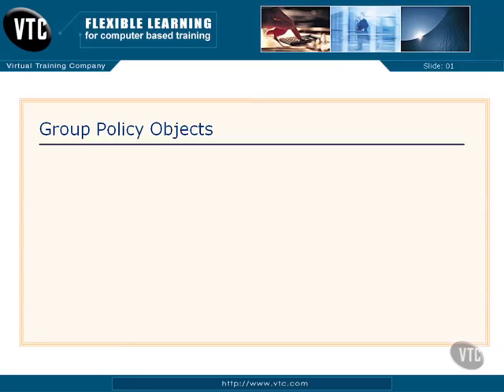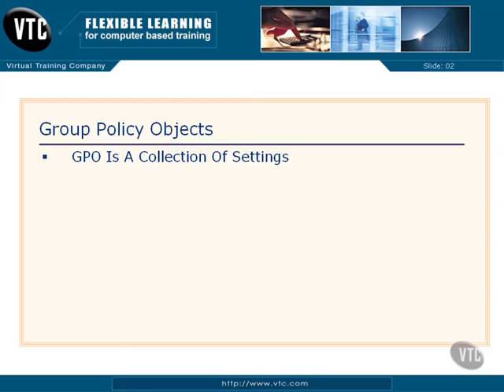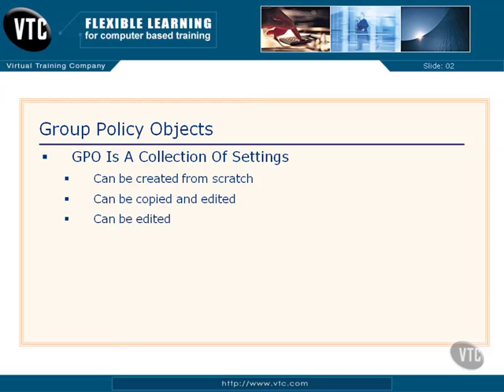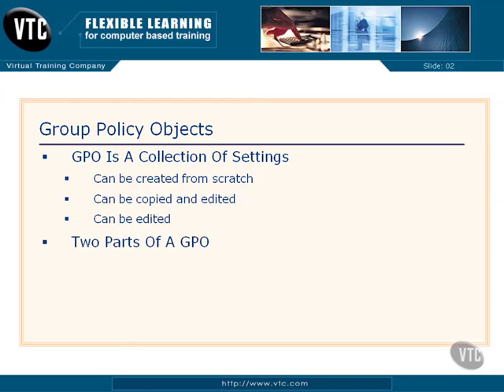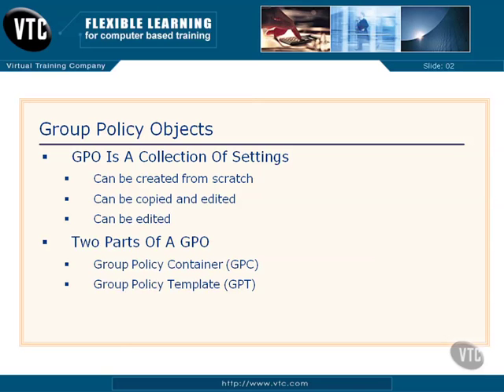05 02. Group Policy Objects